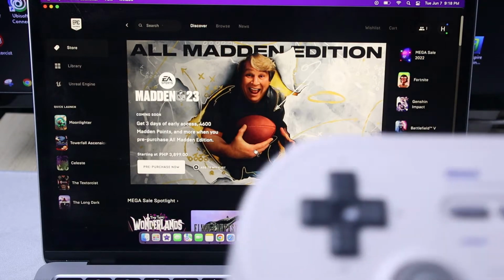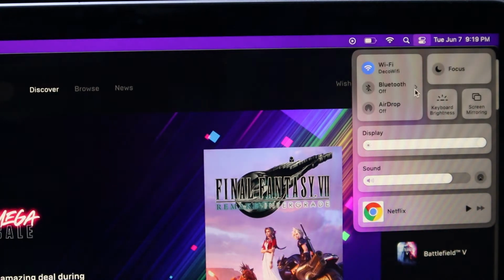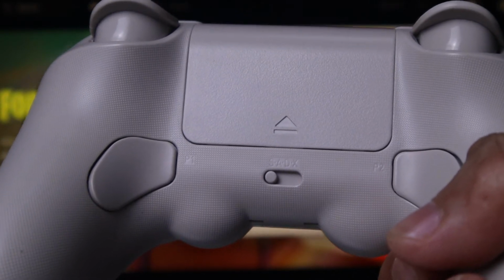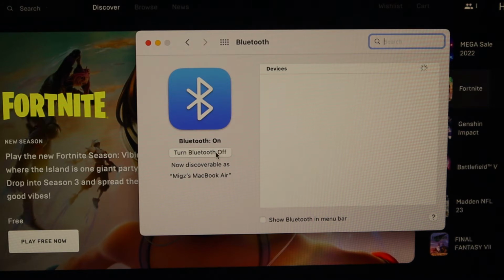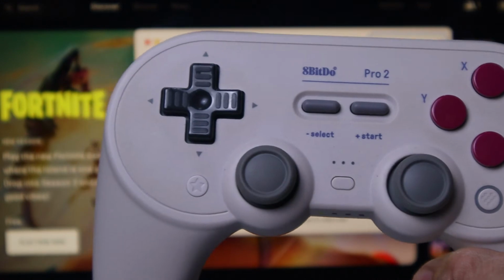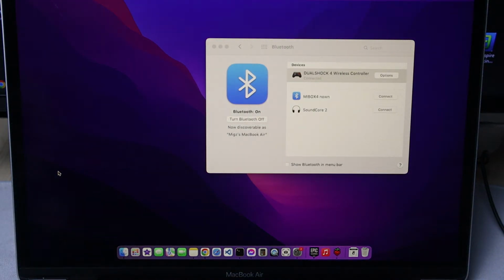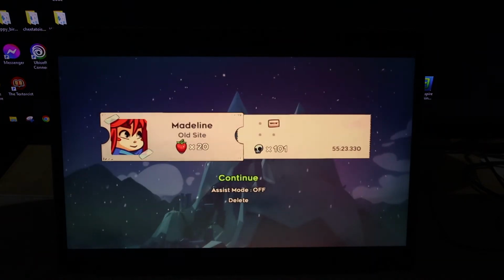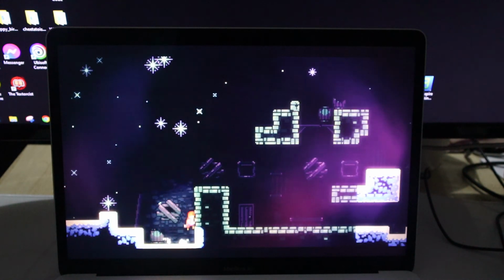How to connect 8bit do pro 2 controller to your mac book air m1 2020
how to use Bluetooth to connect your 8bit do pro 2 controller to your mac book air m1 2020 laptop